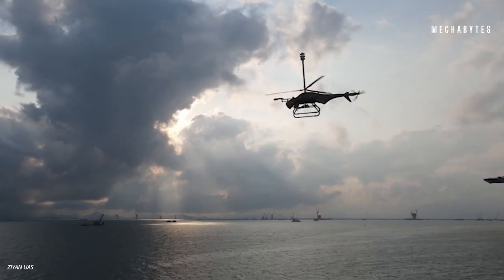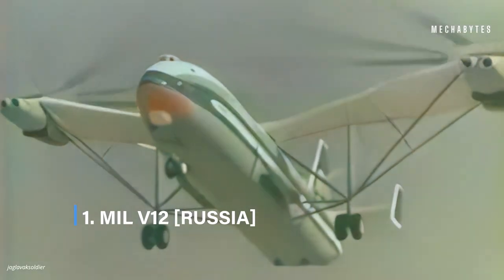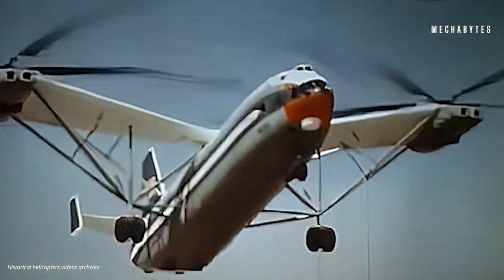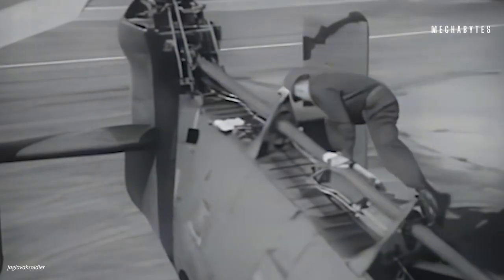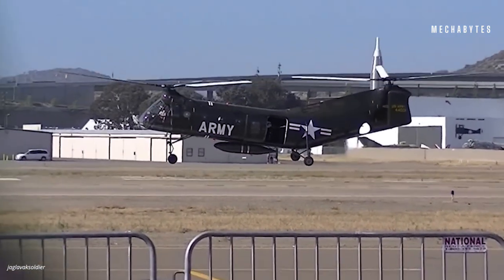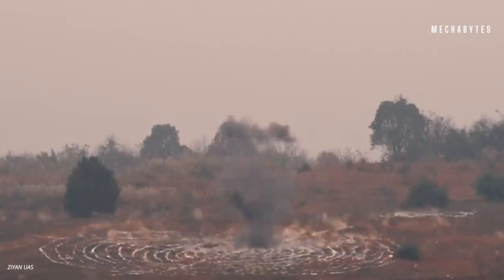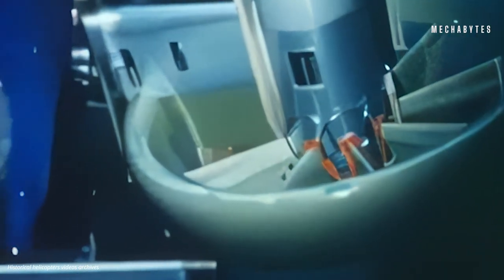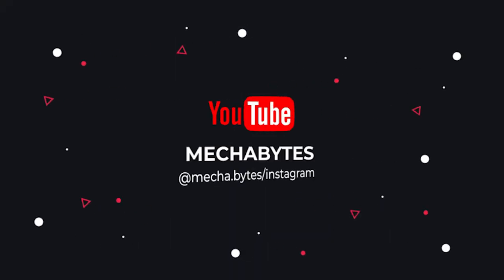Most Unique Military Helicopters In The World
Welcome to Mechabytes!
In this exciting episode of Military, we dive into the fascinating world of aviation and explore the most unique helicopters ever created.
Prepare to be amazed as we unveil extraordinary rotorcraft designs that push the boundaries of engineering and innovation.

Join us on a thrilling journey through the skies as we showcase these incredible flying machines, each with its own distinct features and capabilities. From futuristic concepts to groundbreaking prototypes, these helicopters will leave you in awe.

0:00 – Intro
0:58 – MIL V-12 (Russia)
2:43 – Boeing A-160 Hummingbird (USA)
2:44 – Piasecki H-21 (USA)
3:49 –Blowfish A2 (China)
4:49 – N 500 Cadet (France)
5:49 – TAI T629 (Turkey)